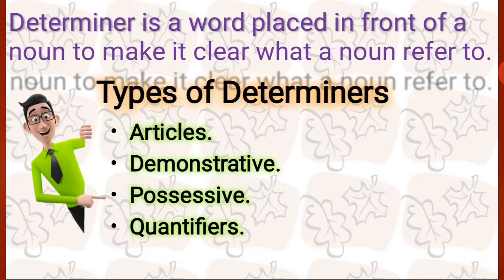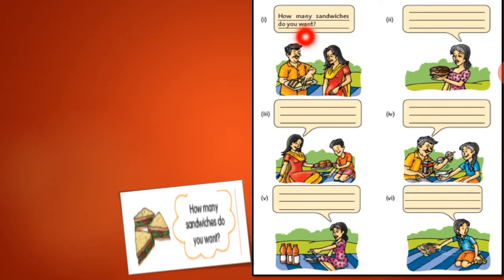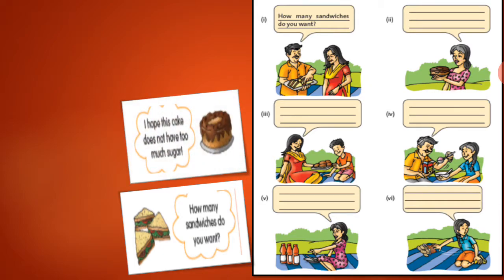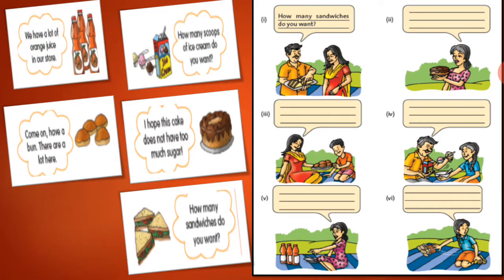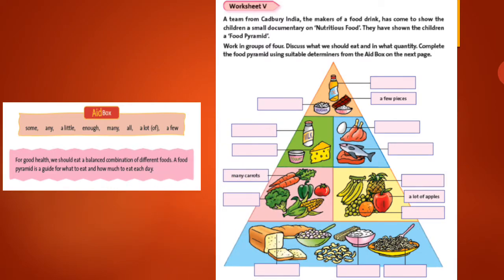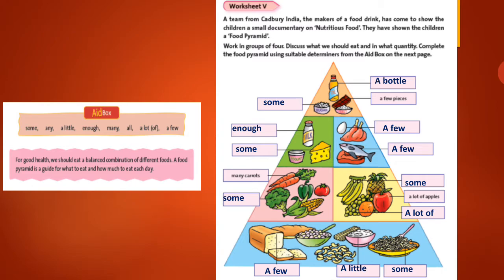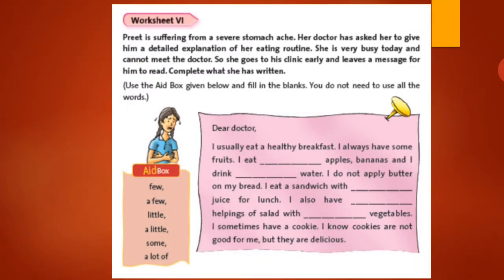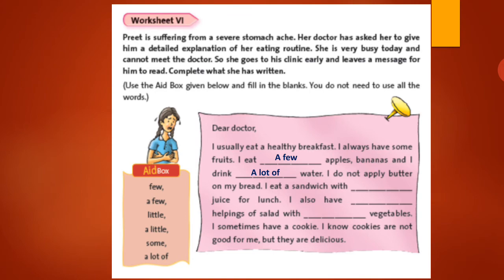Class- 5th Subject- English Topic- Determiners Rev IV